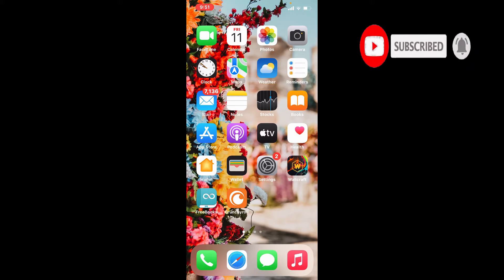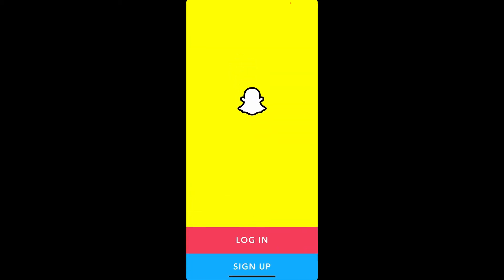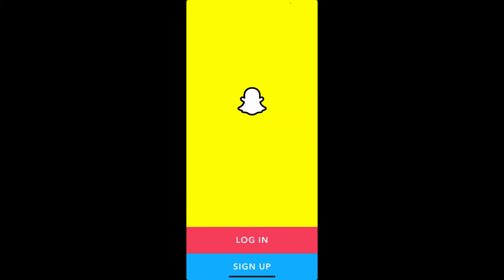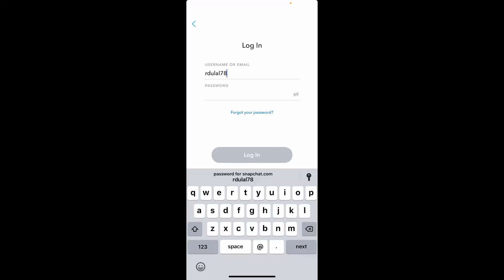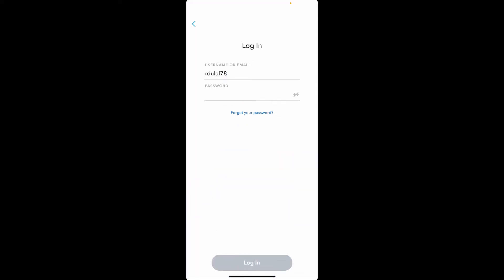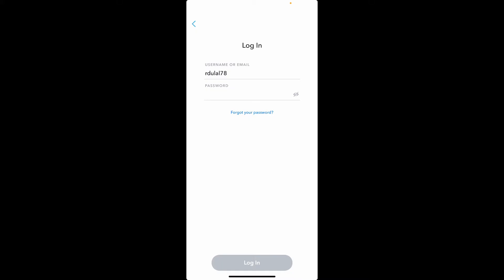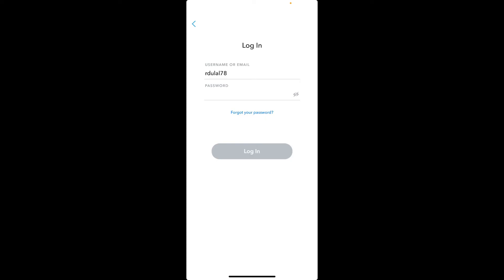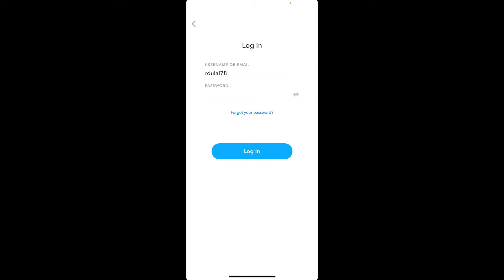Snapchat Login: How To Login/Sign In Snapchat Account on iPhone? Snapchat App Login 2022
Snapchat Login & sign in steps explained in details.

Here in this video, we will show you easy and updated method of logging in to your Snapchat account from mobile device. Inorder to login Snapchat, use must have their correct login credentials too. If you are having trouble signing in to Snapchat, you can simply reset your password too.

Watch out the video and see how Snapchat Login works.

CHAPTERS
0:00 - Intro
0:24 - Snapchat Login steps
1:20 - Outro